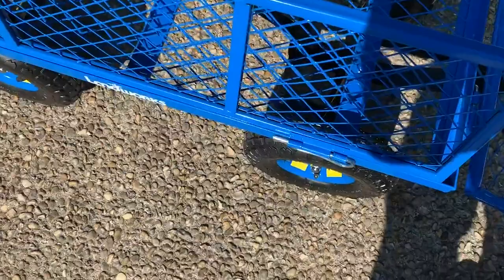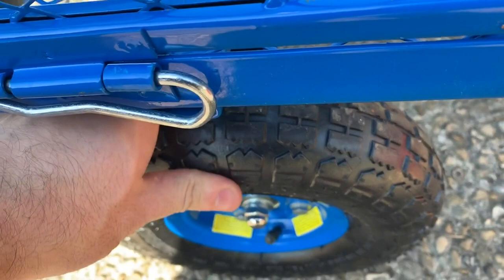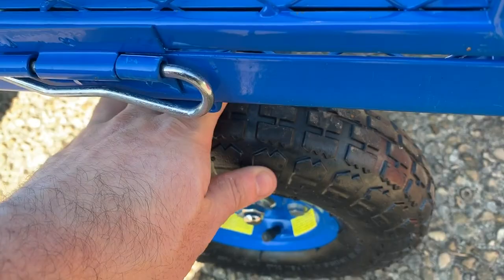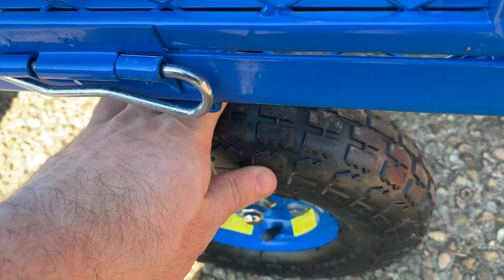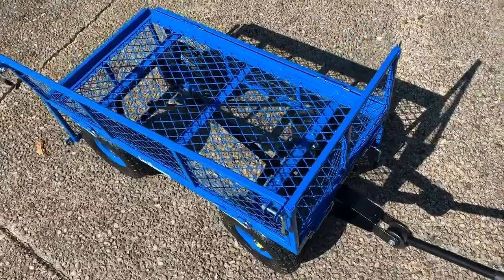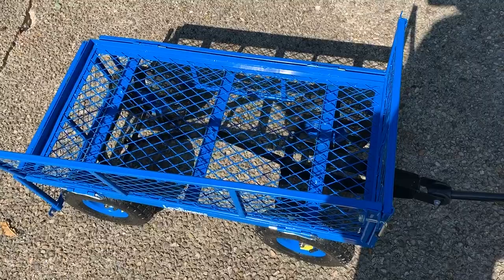Landworks 2103Q044A Heavy Duty Lawn Garden Utility Cart Wagon Review